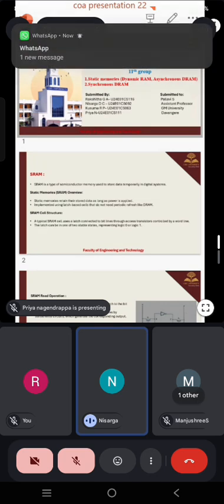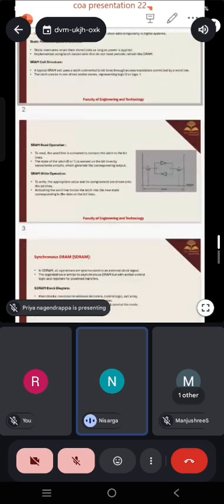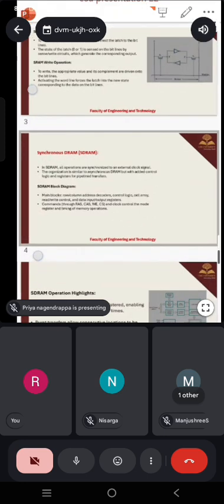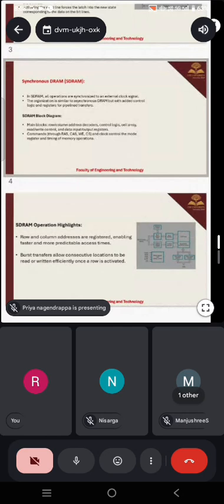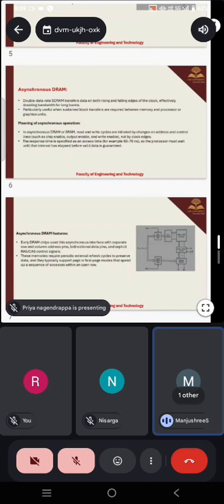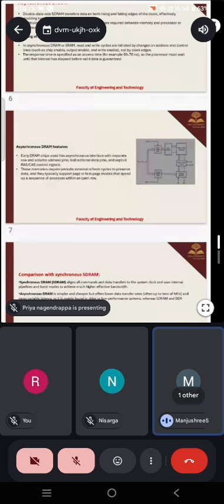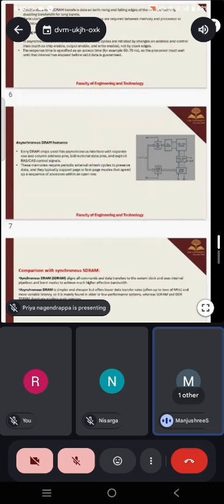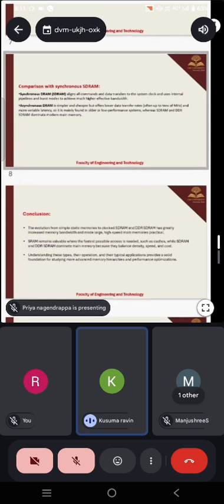16 December 2025